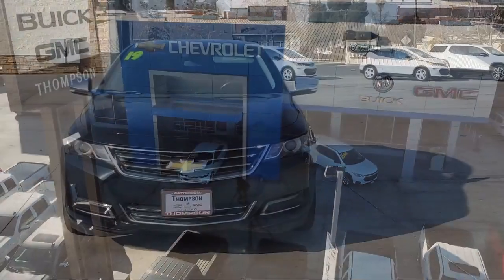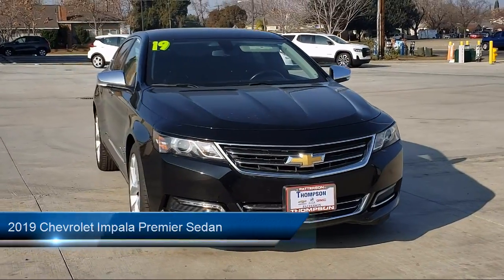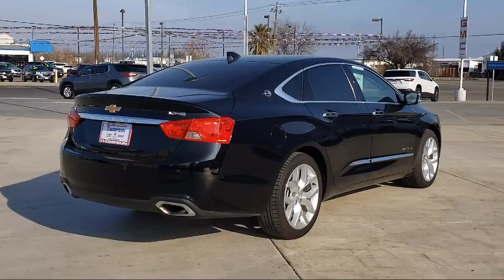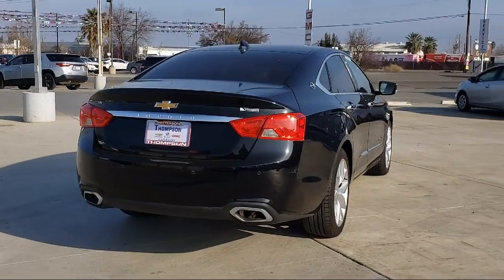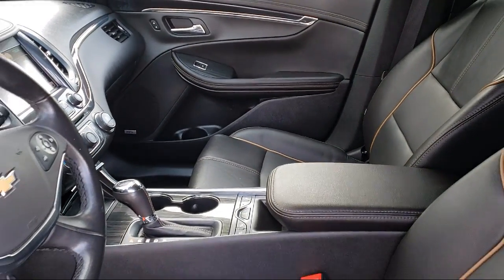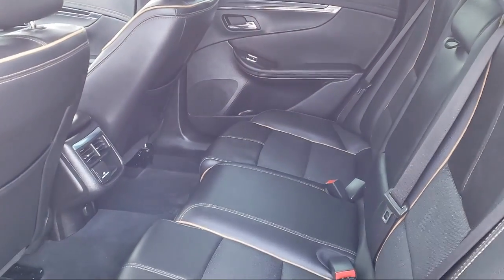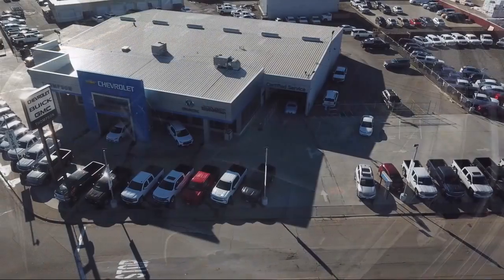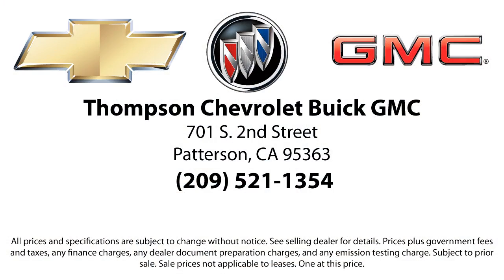2019 Chevrolet Impala Premier Sedan Modesto Tracy Turlock Los Banos Merced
2019 Chevrolet Impala Premier Sedan Stock Number: P5829 Vin:1G1105S32KU141374.

701 S. 2nd Street